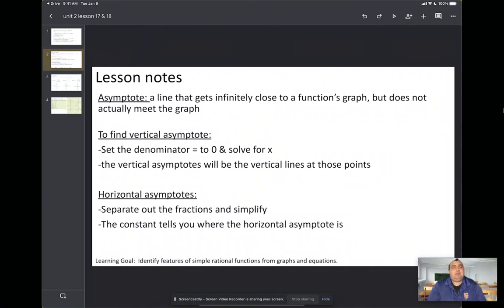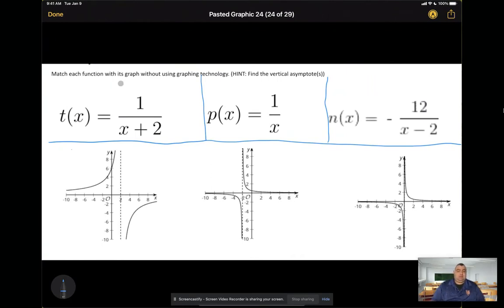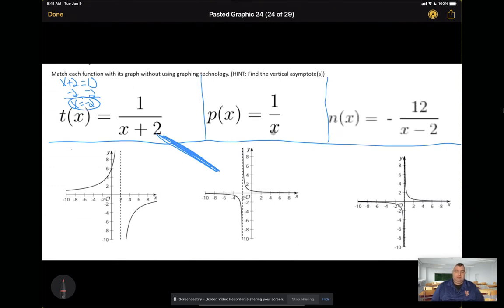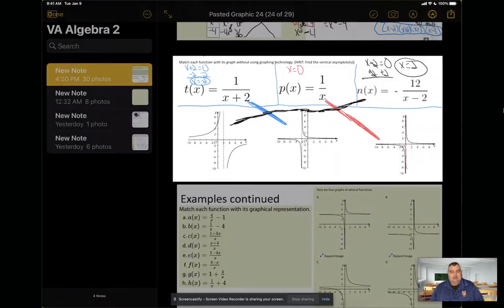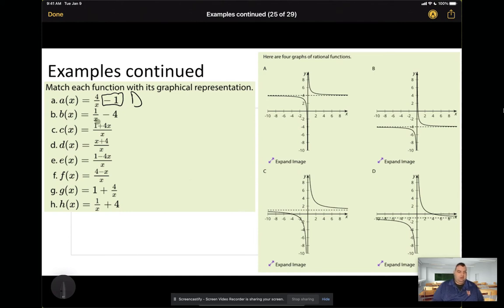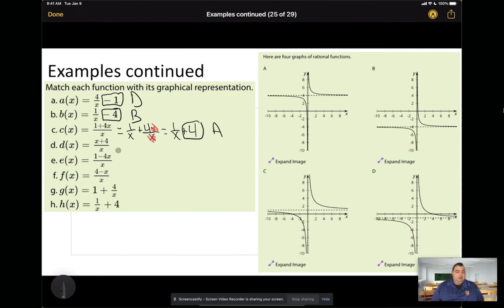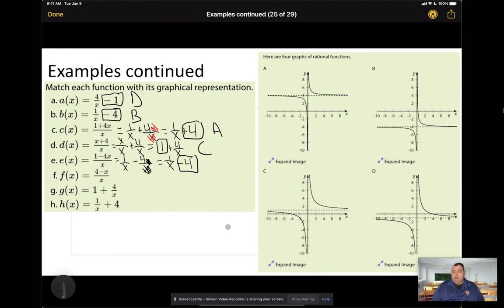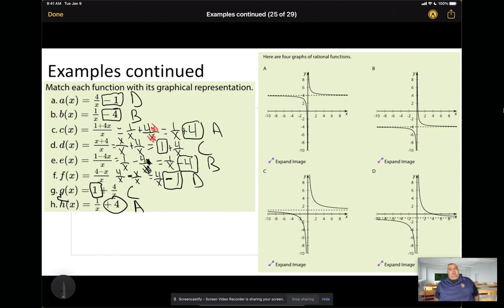**VA algebra 2 unit 2 lessons 17/18